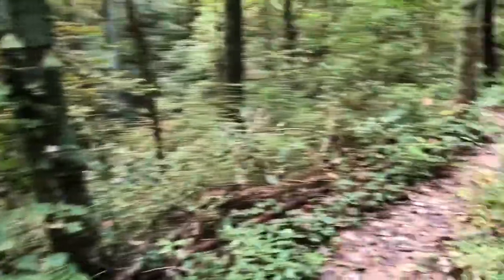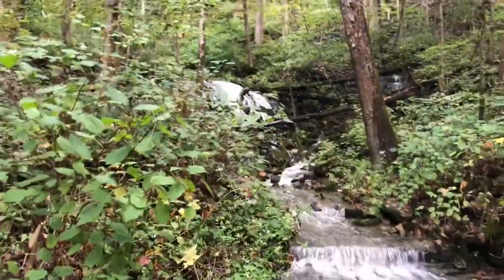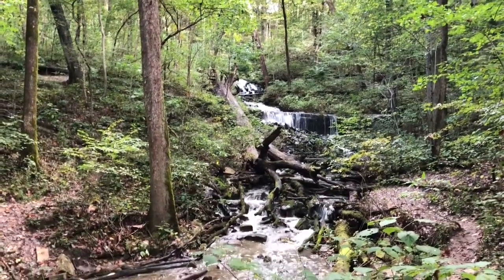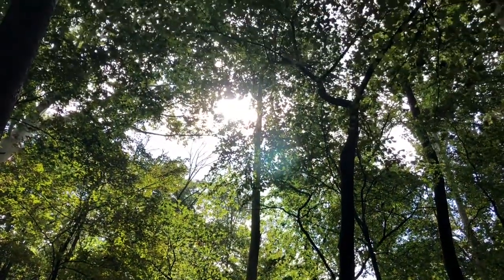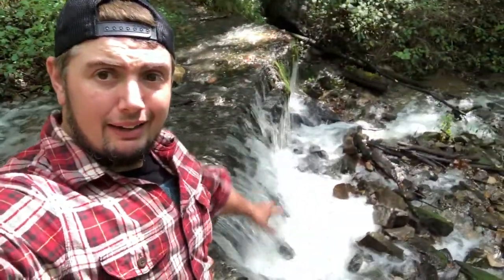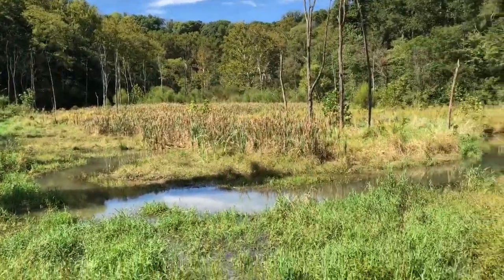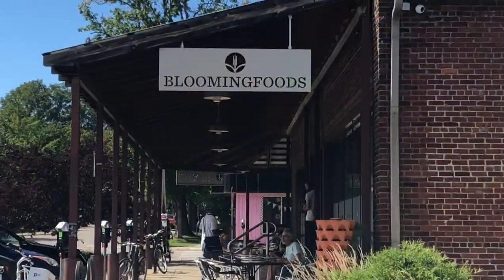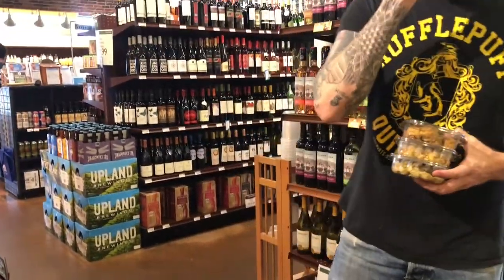VLOG - Mini Vlog going to Leonard Springs in Bloomington, Indiana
Leonard Springs in Bloomington Indiana
VLOG VIDEO

@thehikingbigfoot - facebook/instagram
@hikingbigfoot - twitter